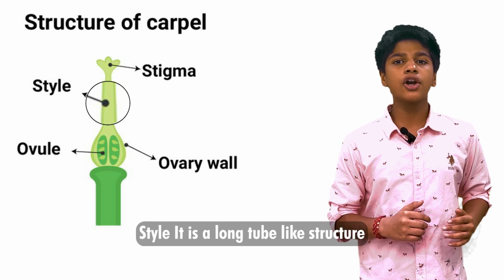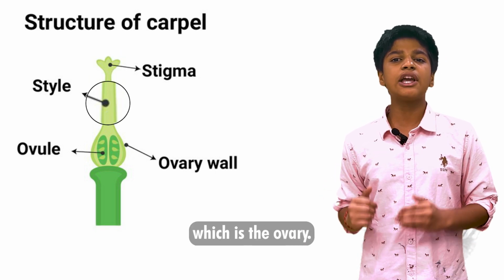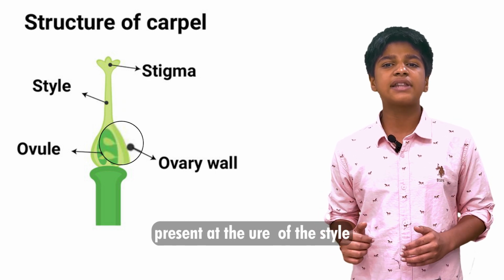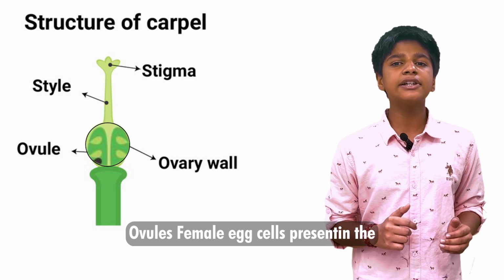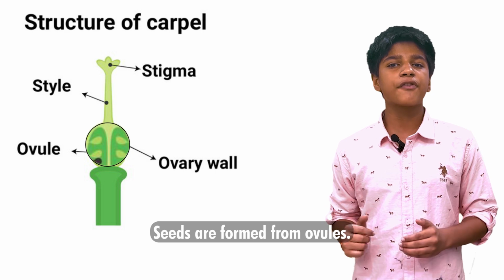Parts of Flower | Pollination Video | Video for Kids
🌸 Parts of a Flower & Pollination Explained! 🌼
In this fun and educational video for kids, we explore the parts of a flower and how pollination works. Learn about sepals, petals, stamens, pistils, and the amazing role of bees, butterflies, and wind in spreading pollen! Perfect for curious minds and young learners!

Let us know how you enjoyed the video in the comments below! ✨